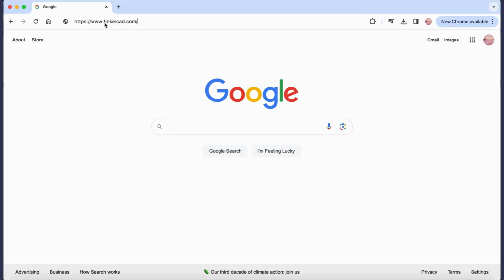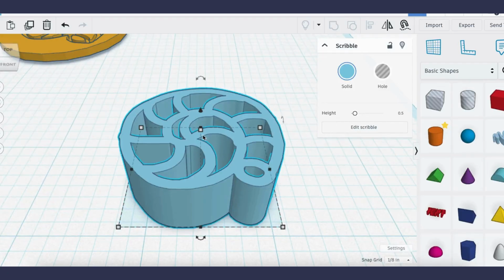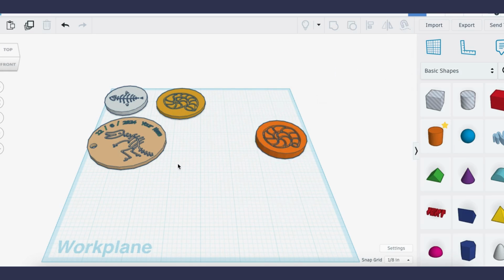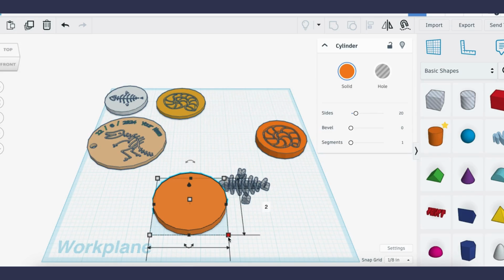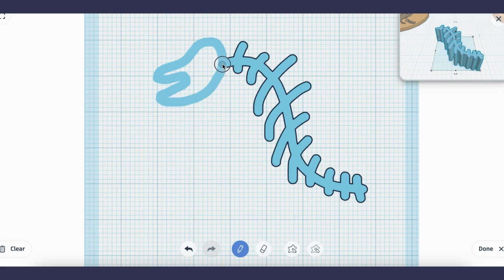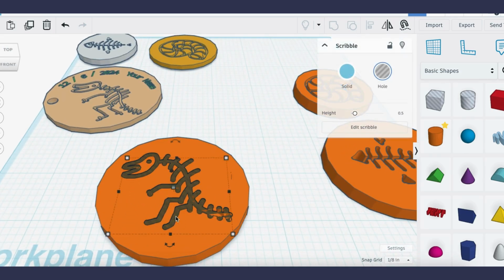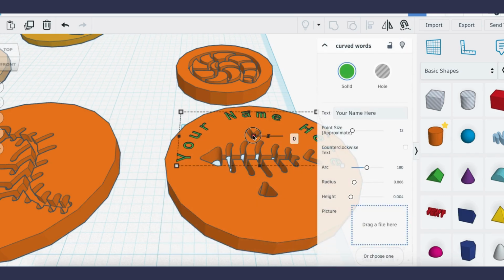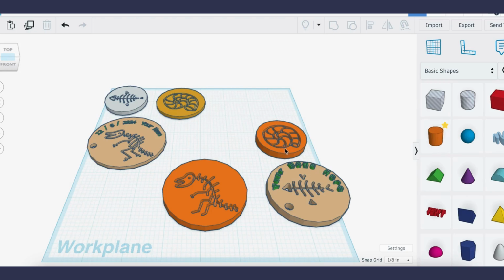Designing Fossil Keychains - A Guided Activity - CAD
Learn how to design fossil samples in no time!